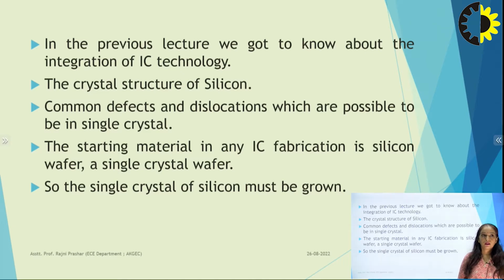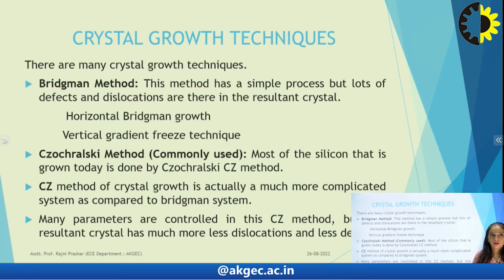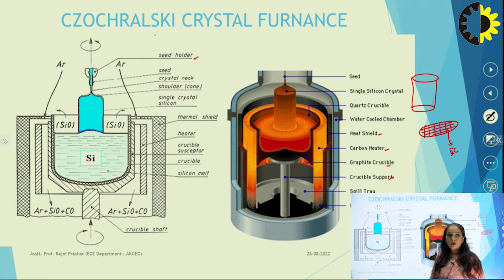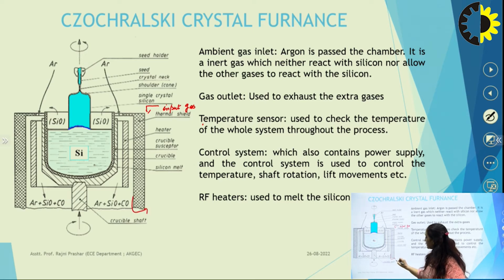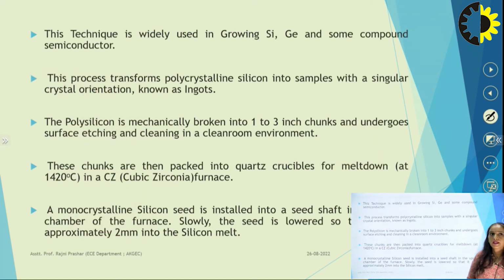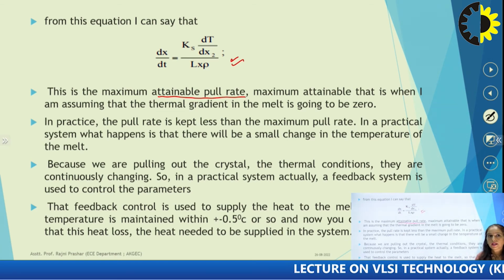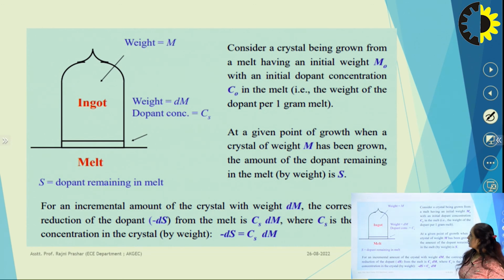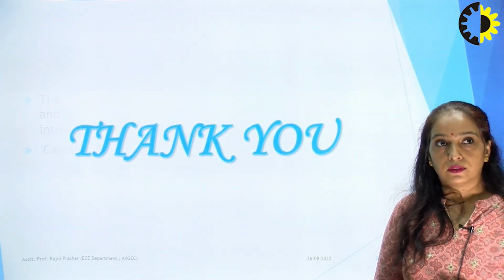VLSI TECHNOLOGY LECTURE 02 ''Czochralski Crystal Growth method'' By Ms. Rajni Prashar, AKGEC